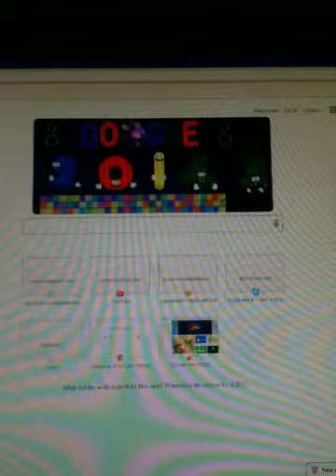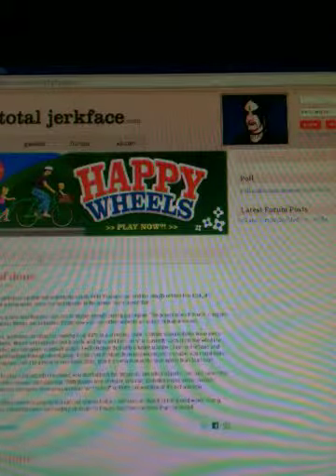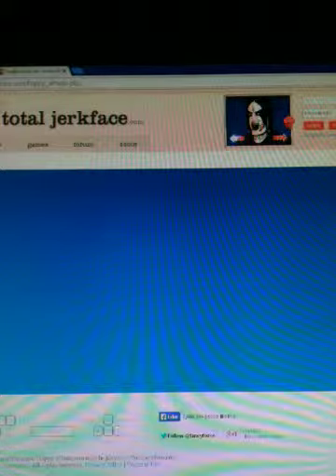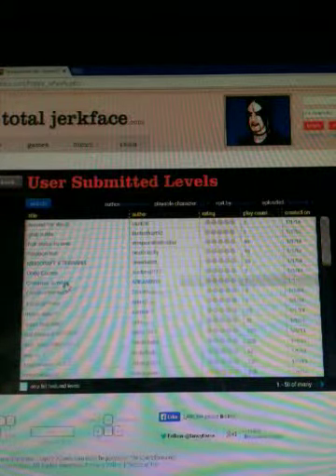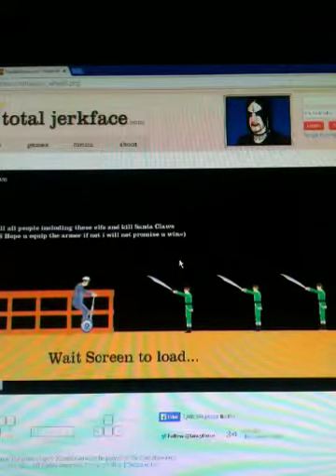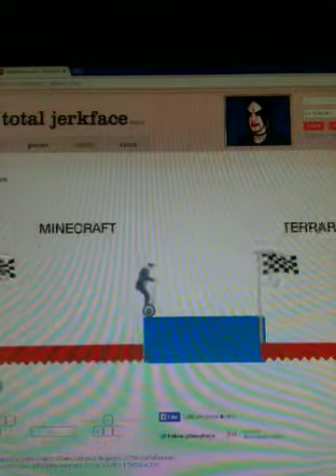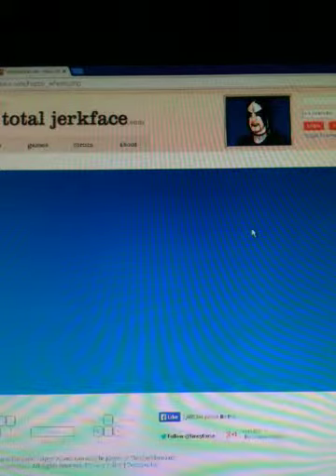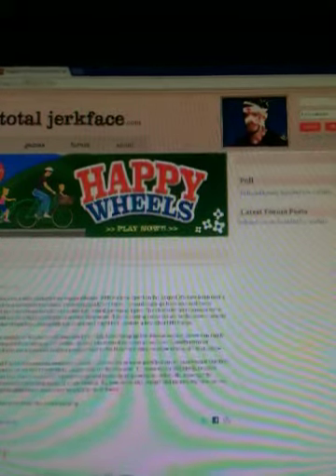Die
Happy wheels